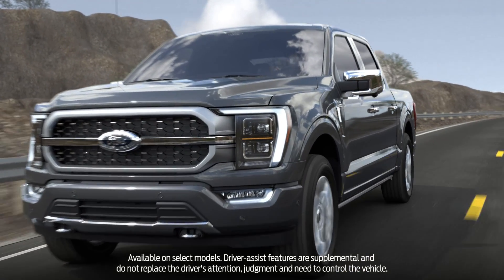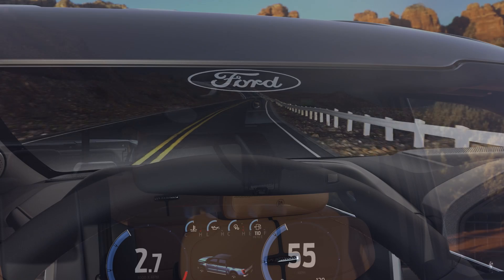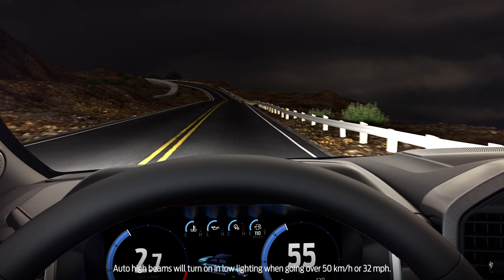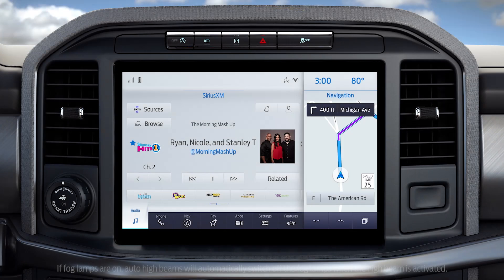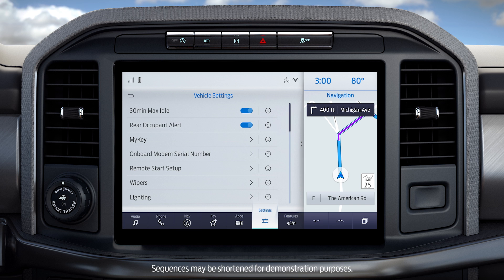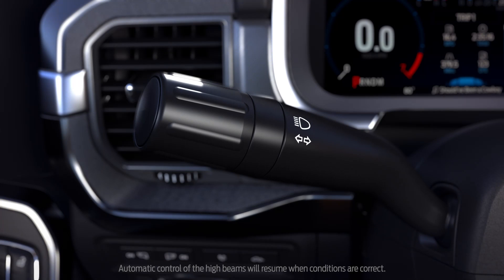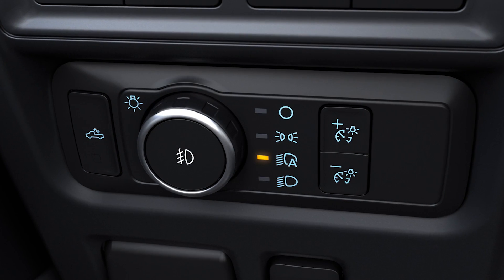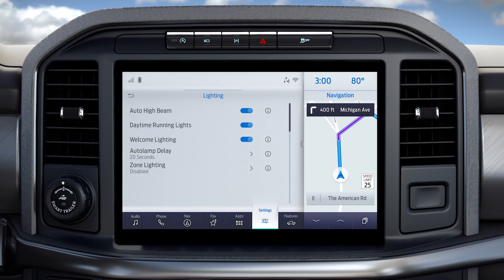Ford Auto High Beams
Did you know that your vehicle can sense when to turn your high beams on and off?